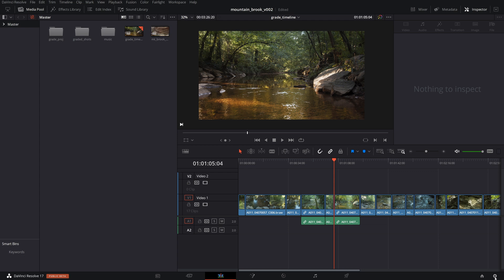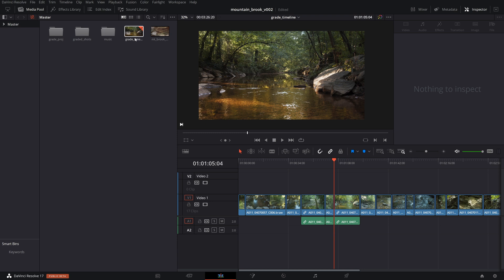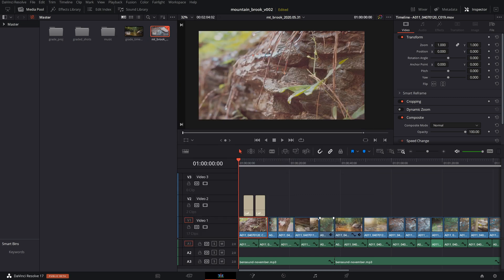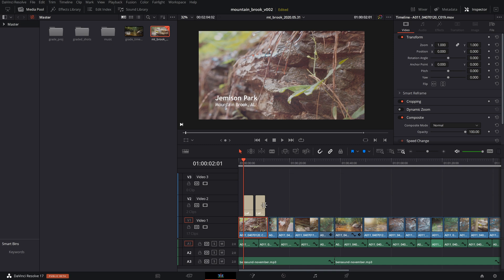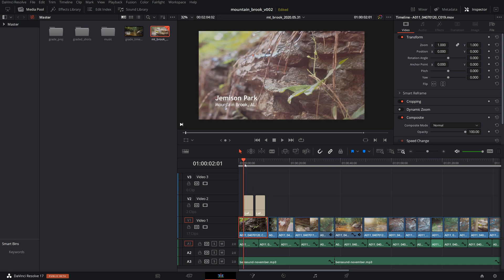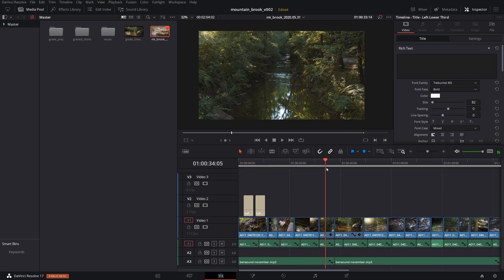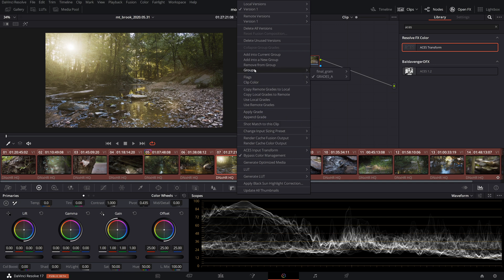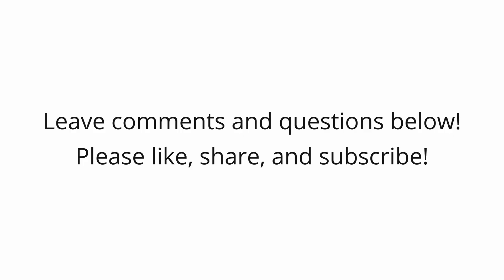ACES/RCM | Bypass Resolve Color Management!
Video on how to avoid unwanted color management transforms to footage and graphics.